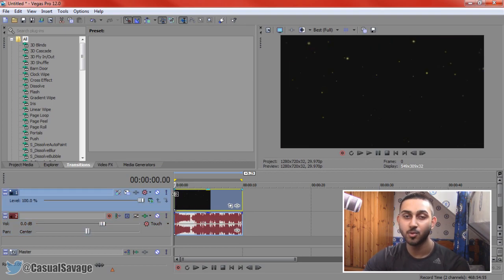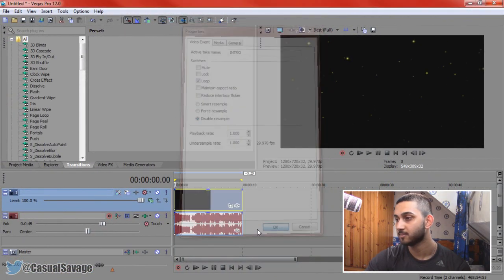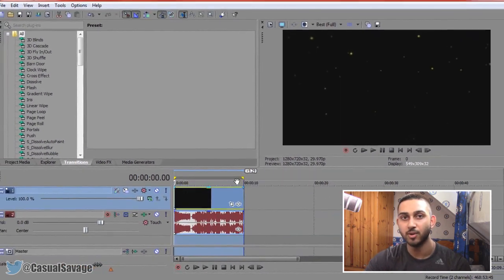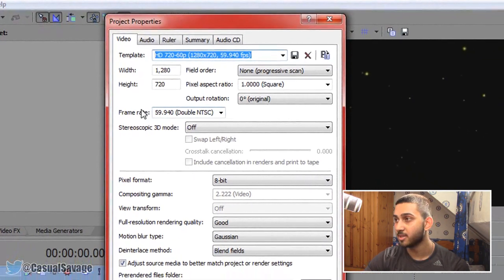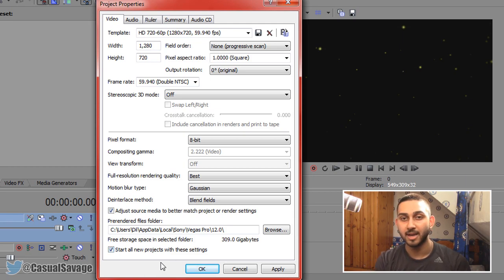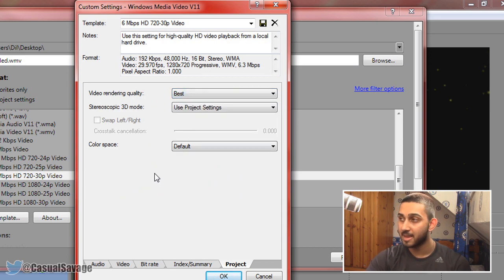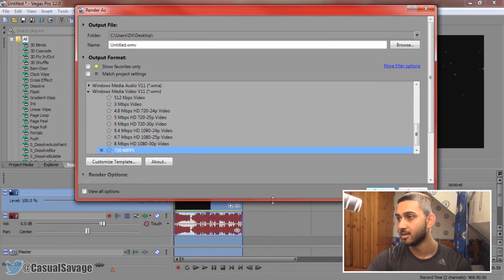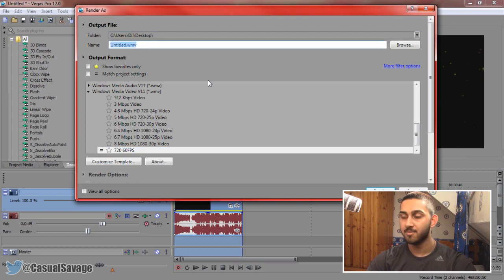Sony Vegas Pro 13: Best Render Settings 720p - Tutorial By CasualSavage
- - In this video CasualSavage will be showing you the best render settings for 720p HD quality! It's done in the video editing software called Sony Vegas Pro 13. You can use Final Cut, iMovie, Vegas Pro 9, 10, 11, 12 and 13.

My Sony Vegas tutorials on CasualSavage's channel:
➤ youtu.be/wvxbSsWG0gk & youtu.be/PMJRQg1fSpE

~ JustAlexHalford